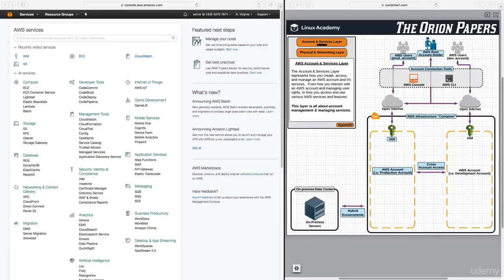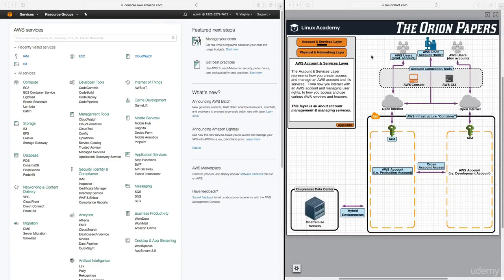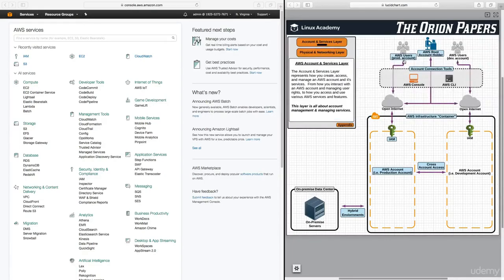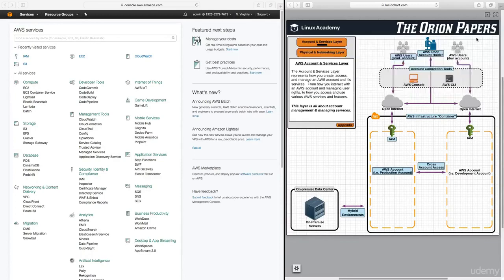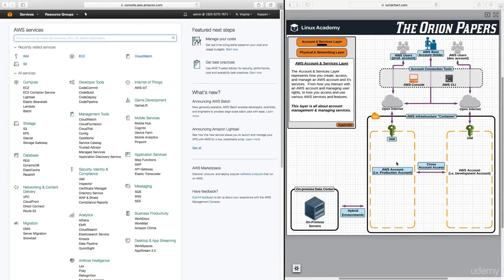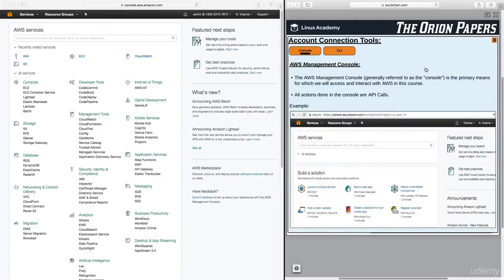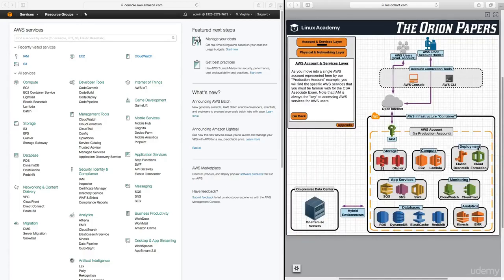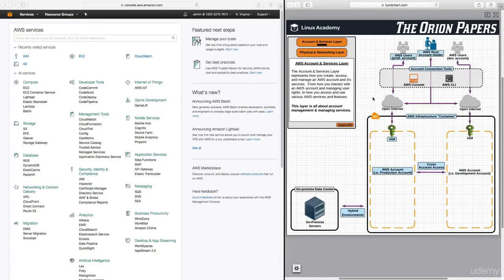009 Exploring the AWS Account and Services Layer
Exploring the AWS Account and Services Layer